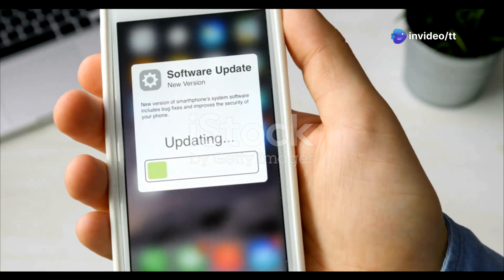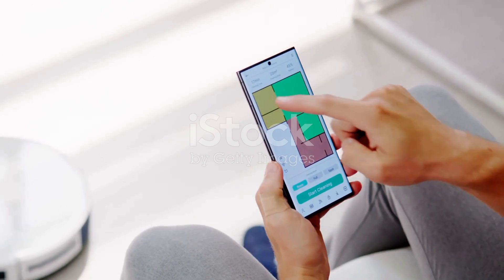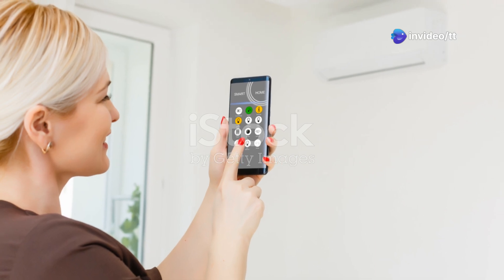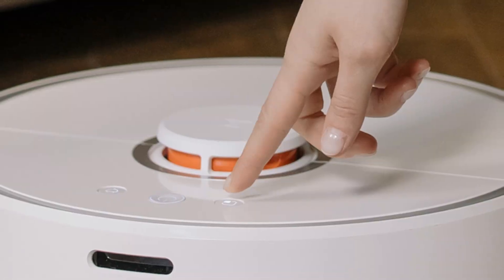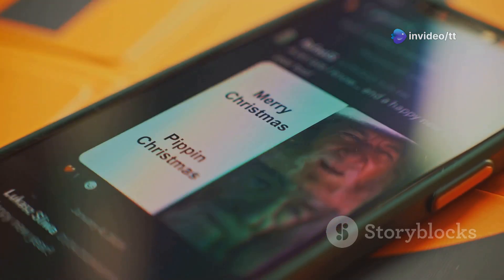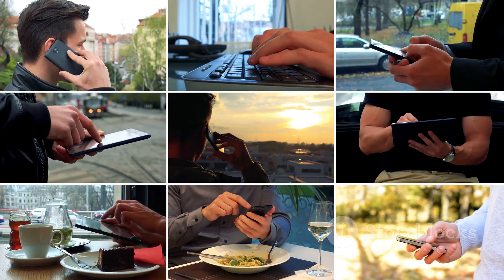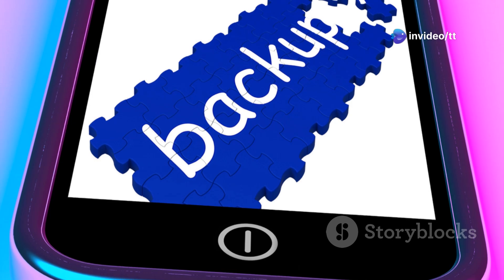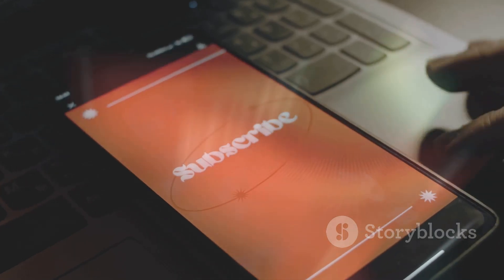iOS 18.3 Beta 2 is OUT - What's New?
NEW iOS 18.3 Beta 2 Is Here!
Get ready to explore the latest features and changes in the new iOS 18.3 Beta 2 update! In this video, we'll dive into the latest beta release and show you what's new, what's improved, and what's fixed. From bug fixes to performance enhancements, we'll cover it all. If you're eager to stay ahead of the curve and experience the future of iOS today, then this video is for you!